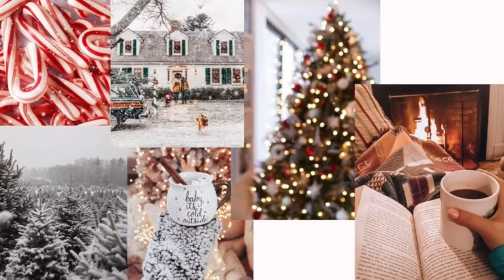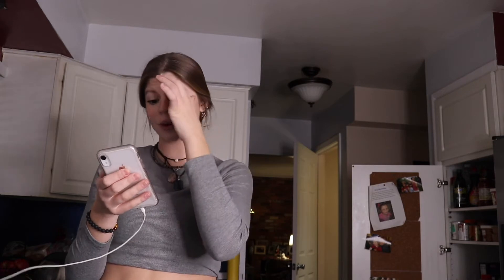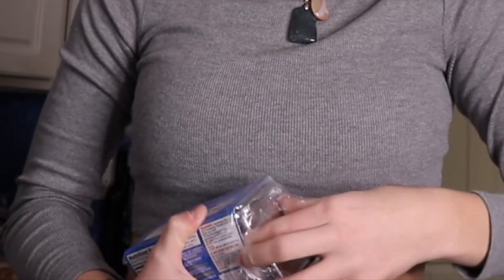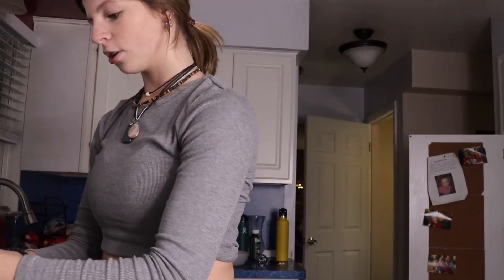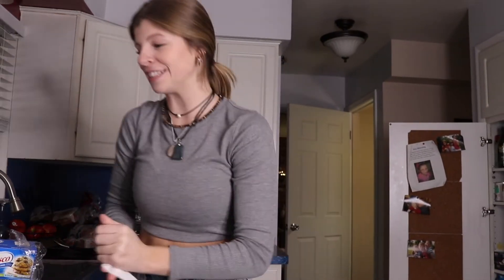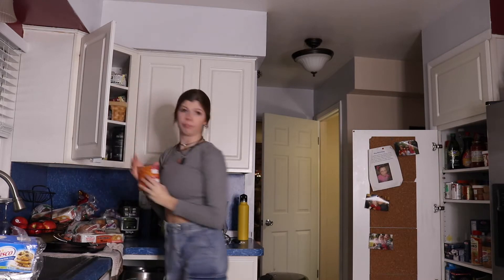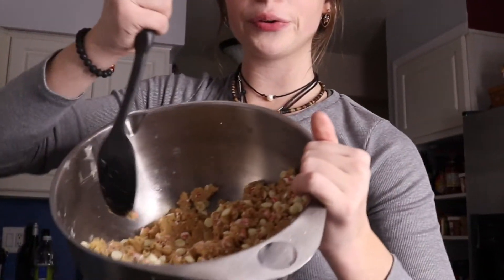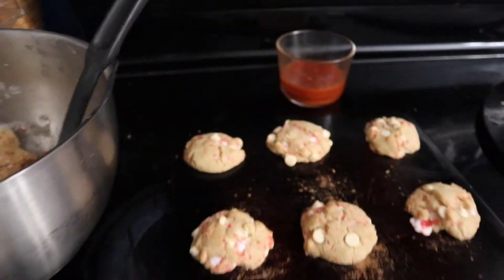Christmas Baking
hey guys it’s Maddie. Maddie x lee

-Challenges
-Makeup
-Face Masks
-Skin Care
-Vlogs

Socials📱
- I GOT MERCH!!! There is a link!

Love you all hope you enjoyed my video❤️